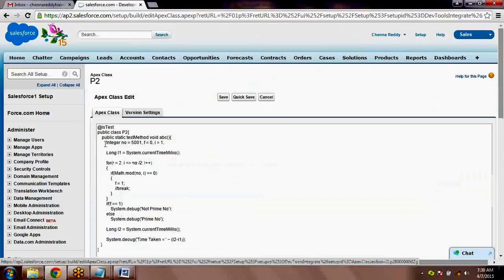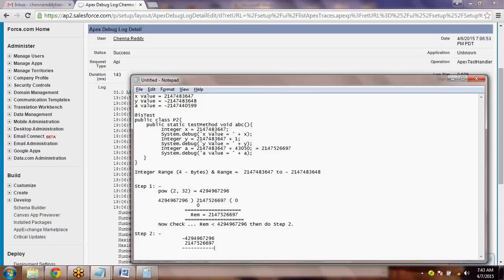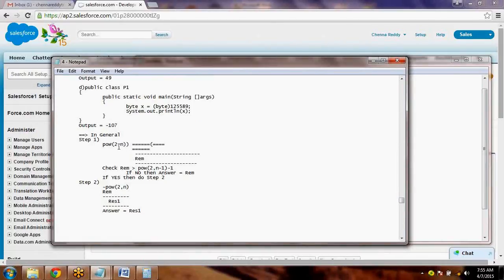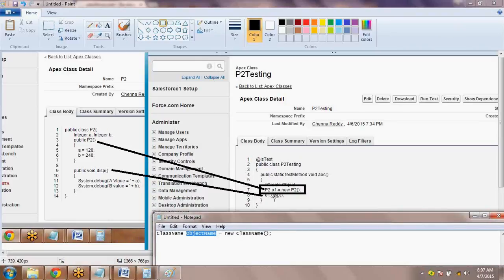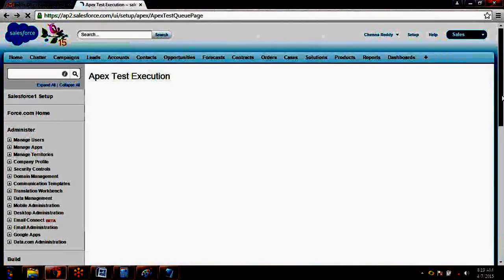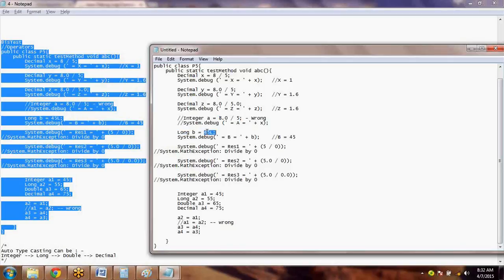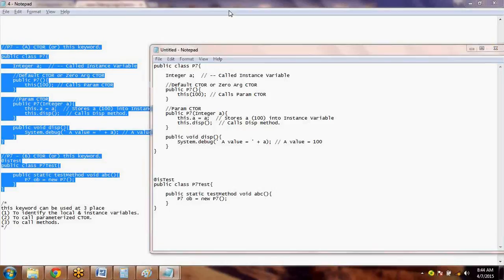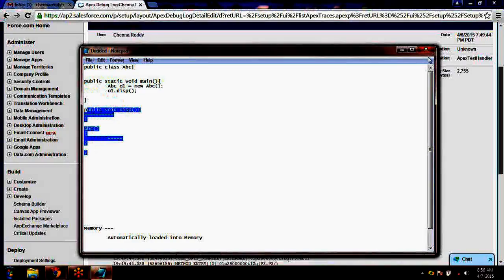23 SALESFORCE FREE COMPLETE Hands-onTRAINING